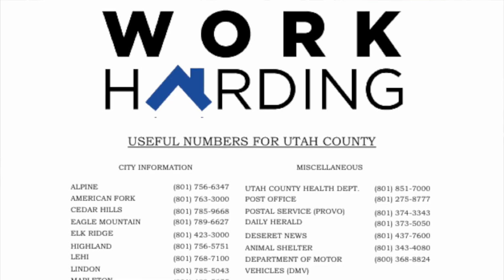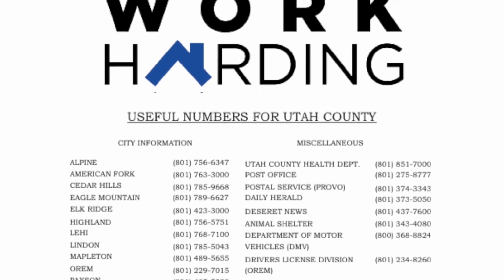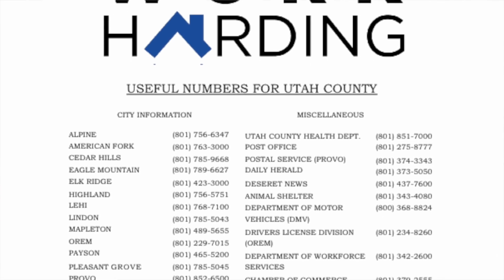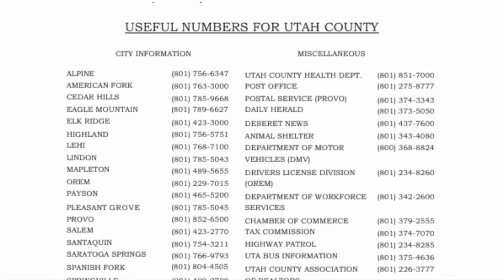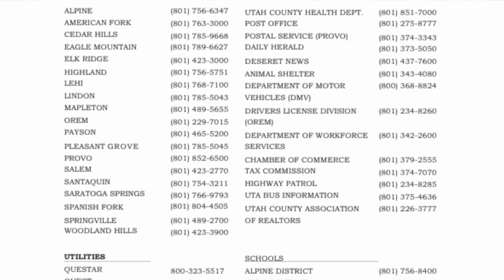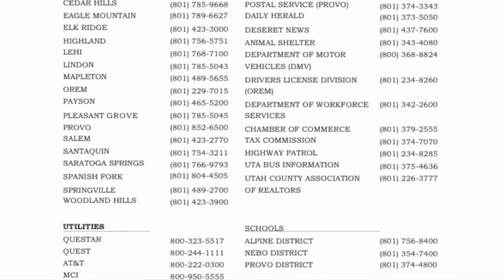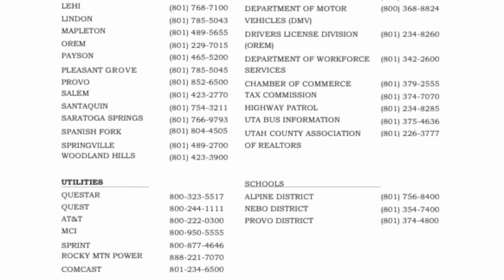Don't Forget These! Essential Moving Checklist Tips!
Getting ready to move? Here are some helpful tips on getting ready to move.